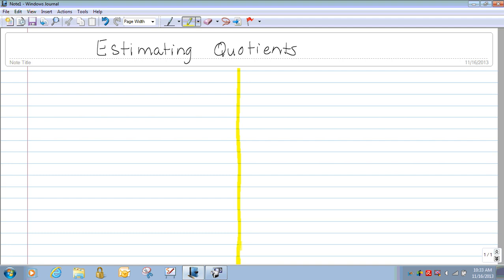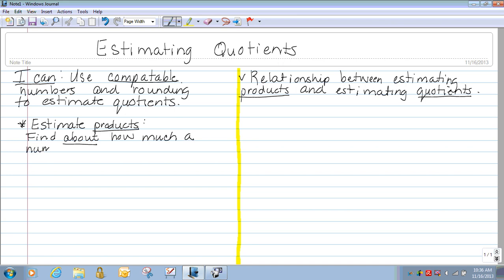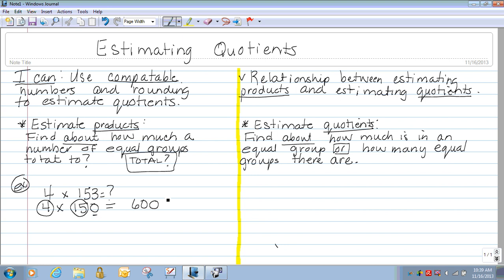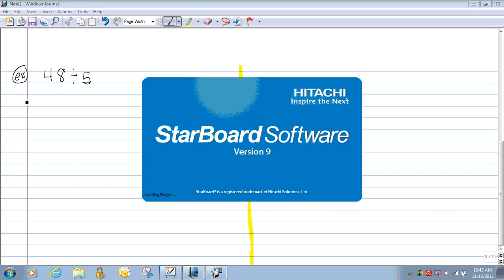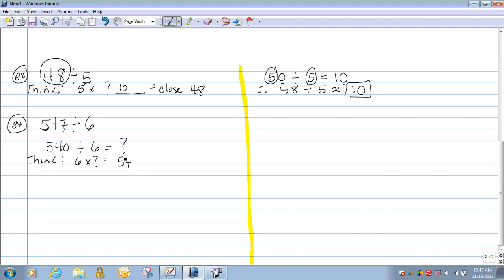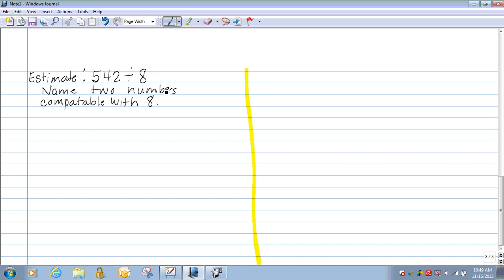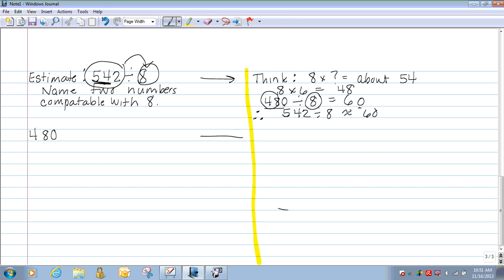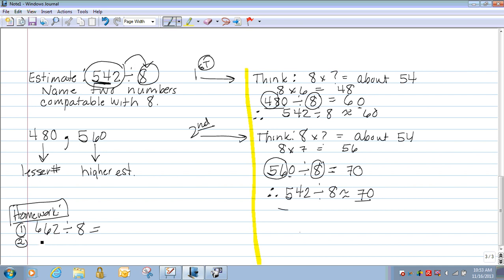Topic 8 L2 Estimating Quotients